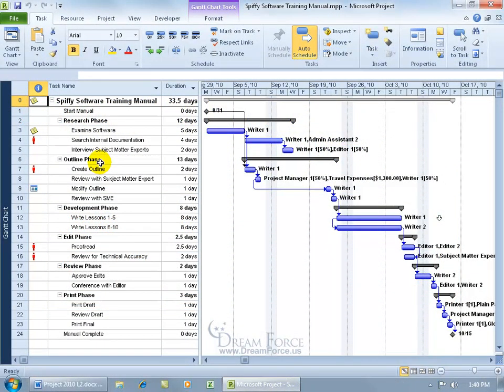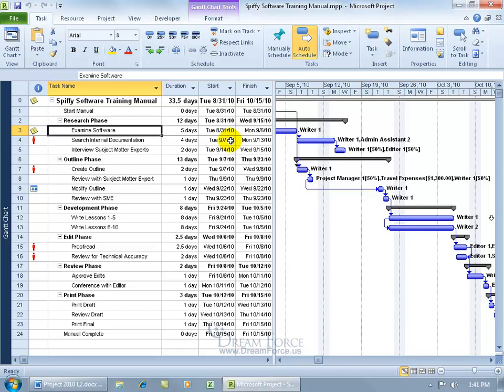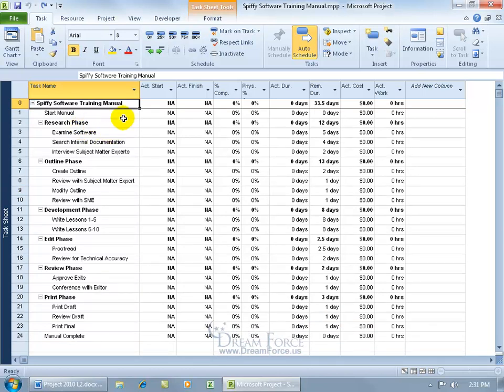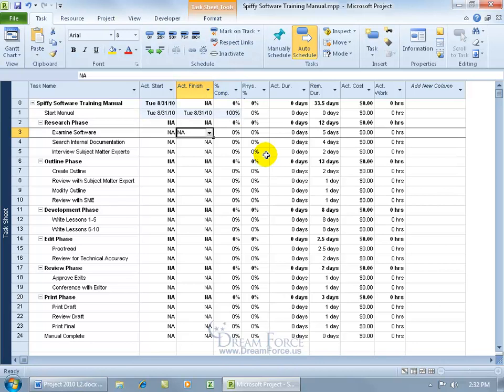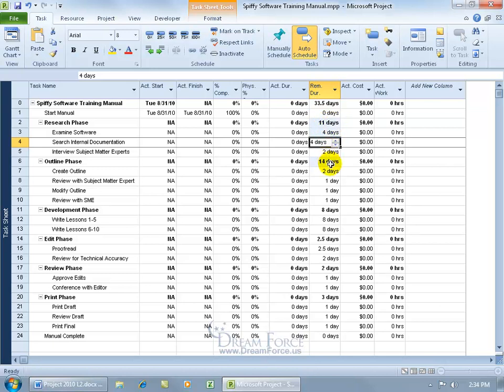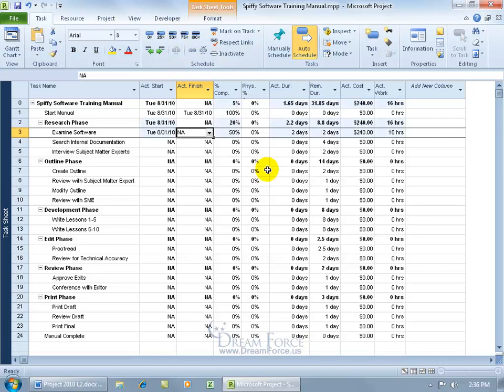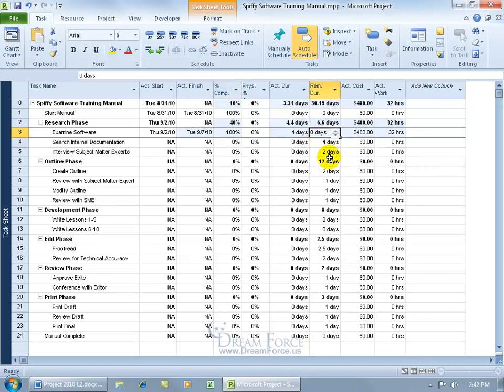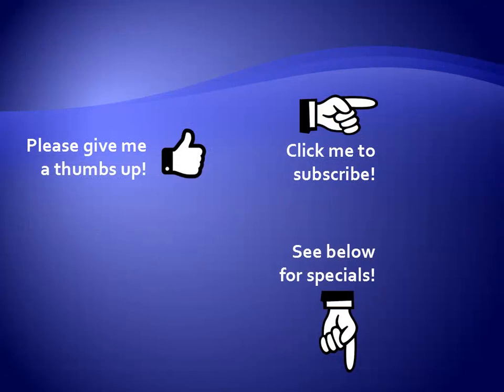Microsoft Project 2010: Entering a Task's Progress Including Actuals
Microsoft Project 2010 training video on how to enter a Tasks' Progress which includes enter Actuals including actual: start, finish dates, duration, cost and work.